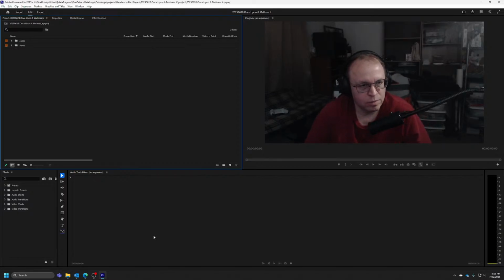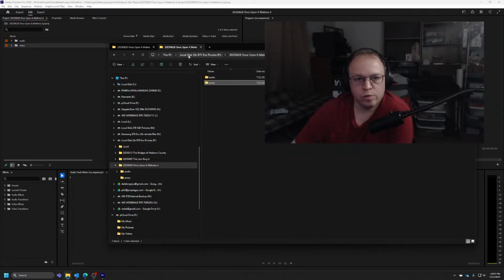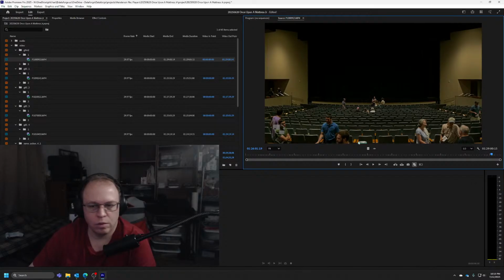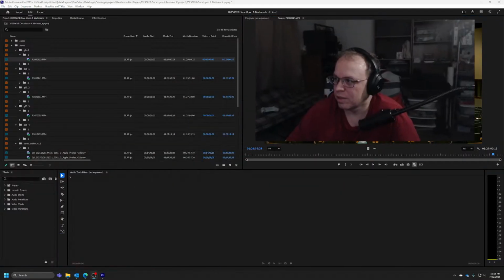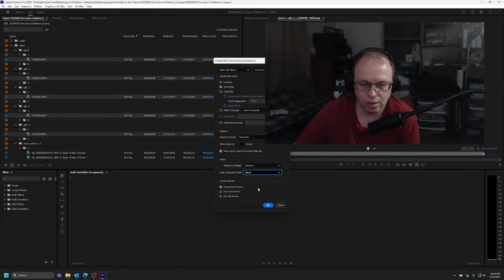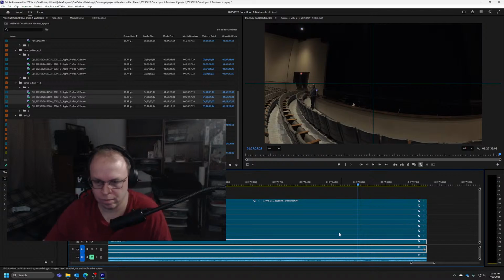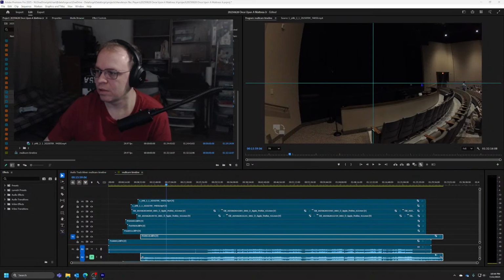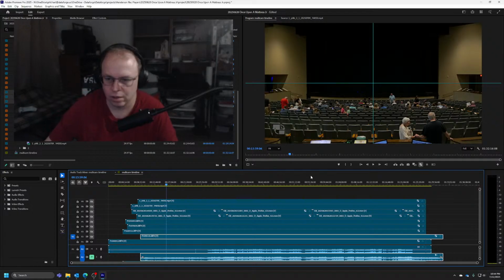Video Editing BTS - Starting new project